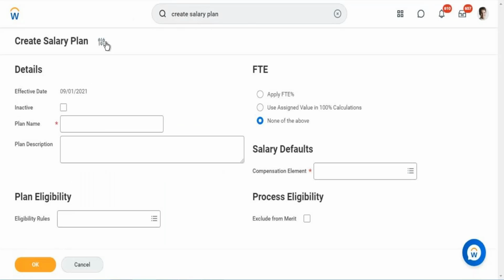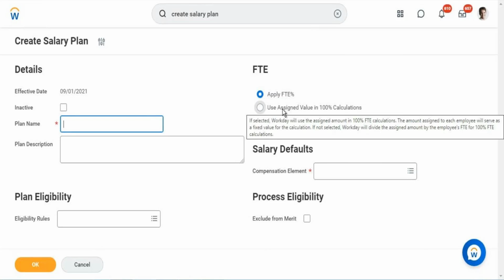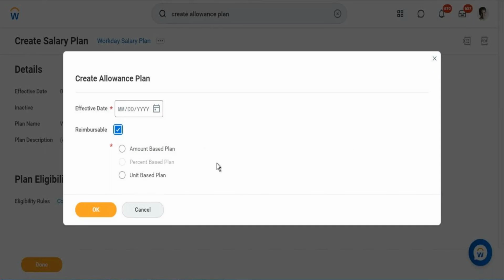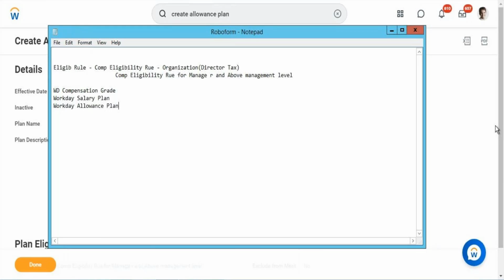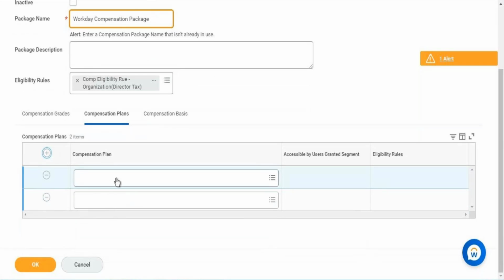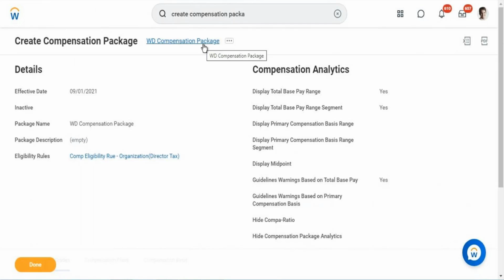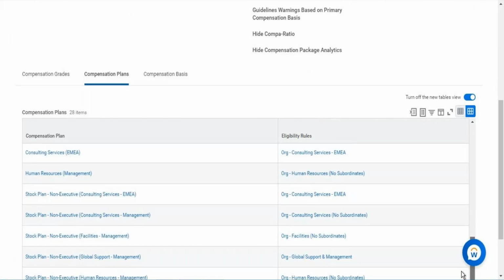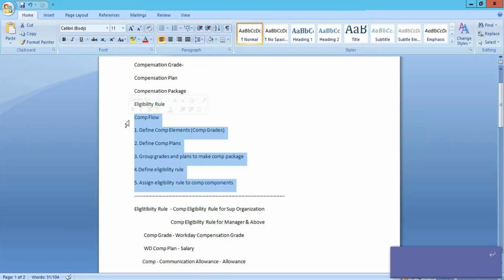Workday Advanced Compensation Training | Workday Advanced Compensation Tutorial